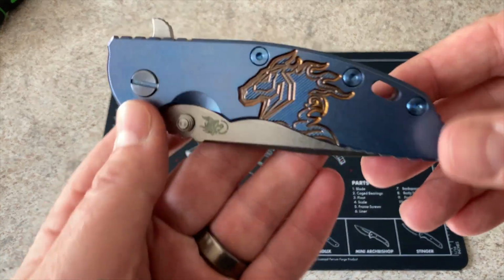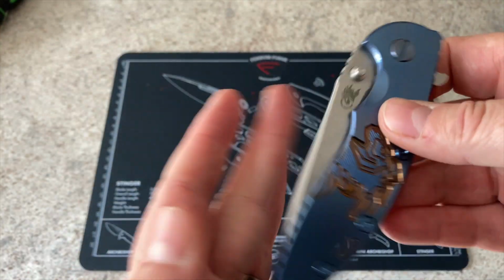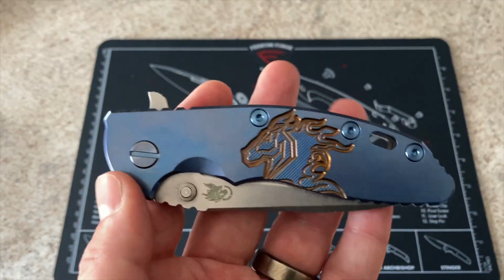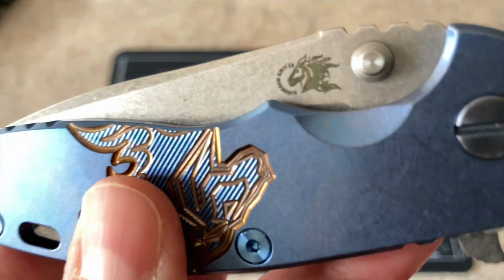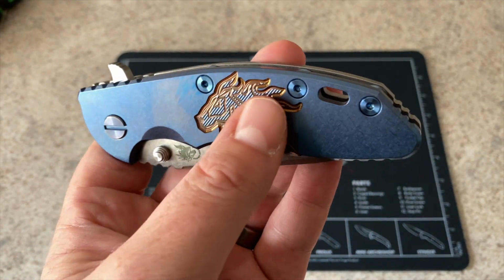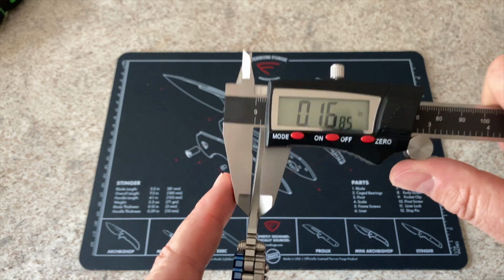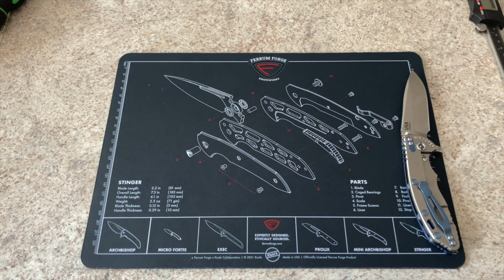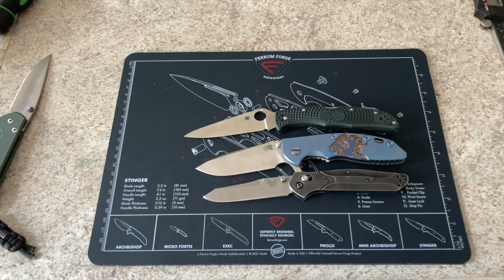FIRST IMPRESSIONS, ENGRAVED HINDERER XM18. FIRE!!! 🔥